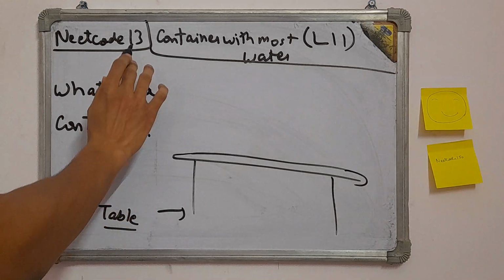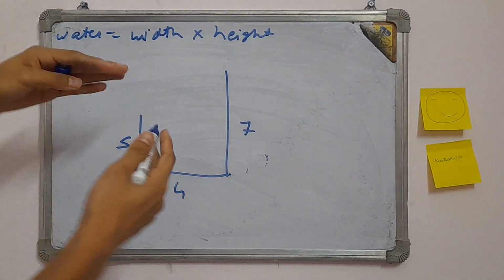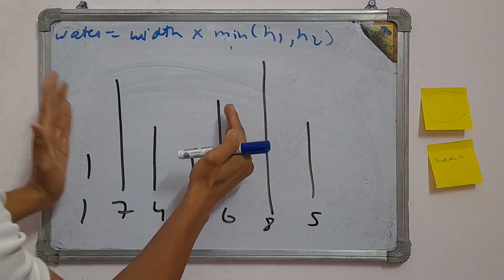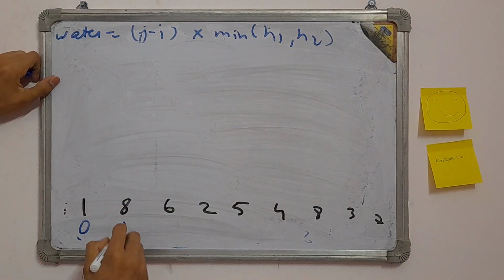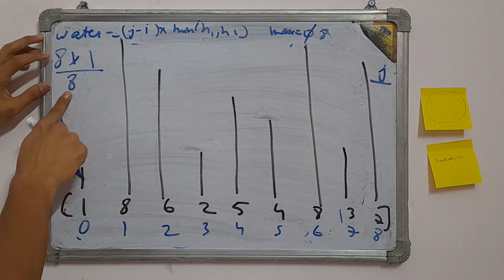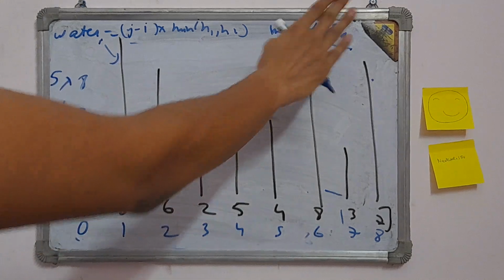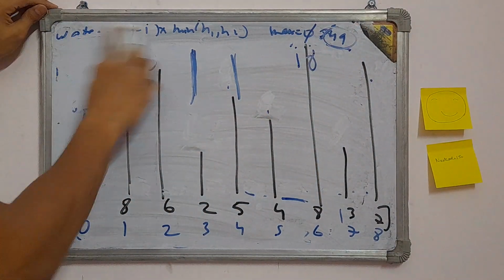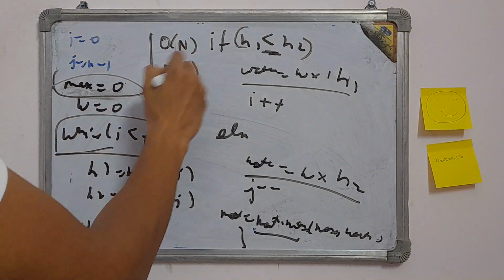NeetCode (13/150) | Container With Most Water | LC 11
Problem: Container With Most Water (LeetCode 11)

In this video, I walk through two different approaches to solve Container With Most Water: